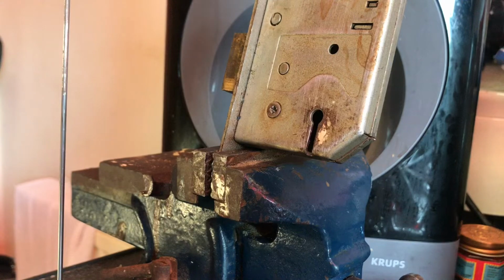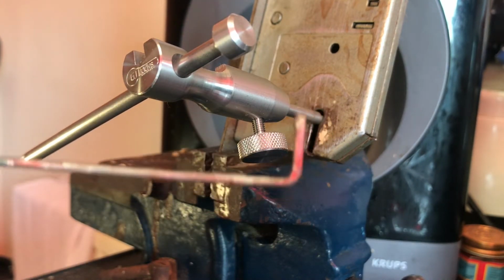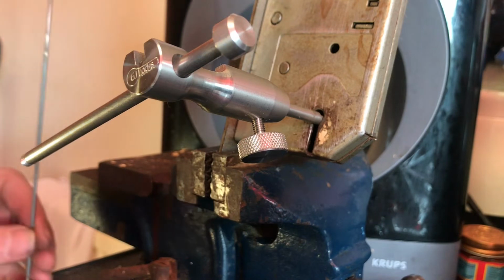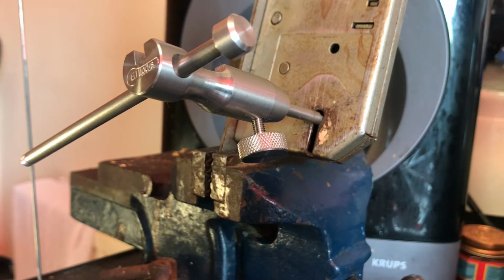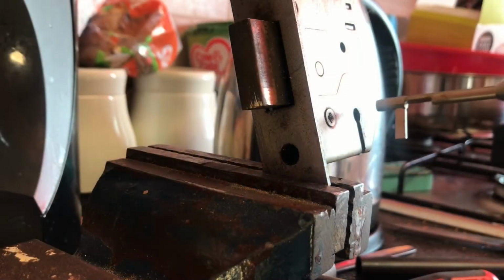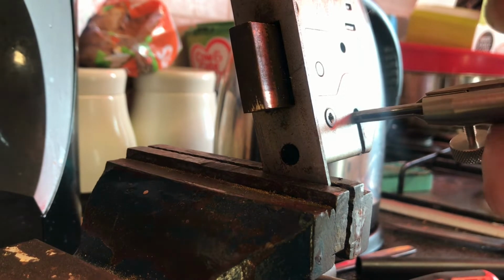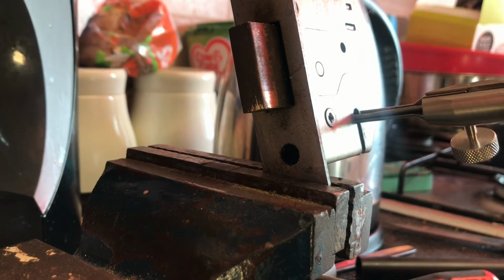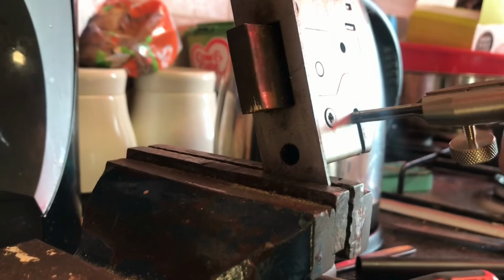Using the GJ Locks non curtain tips to look like a boss